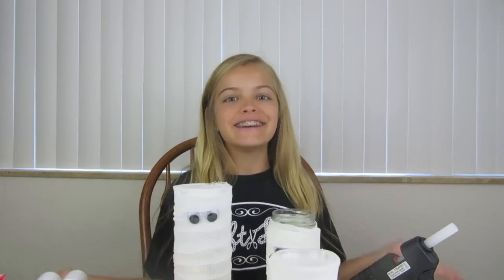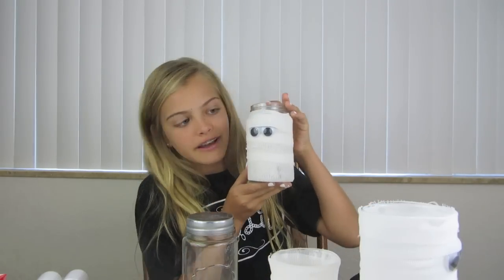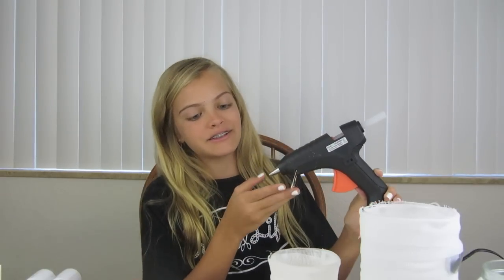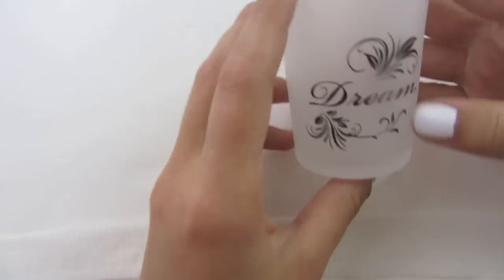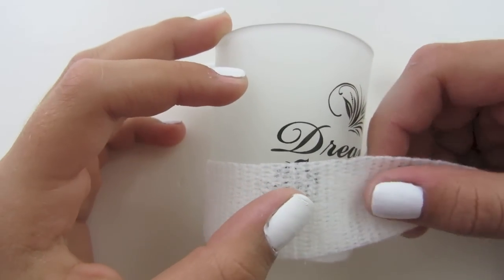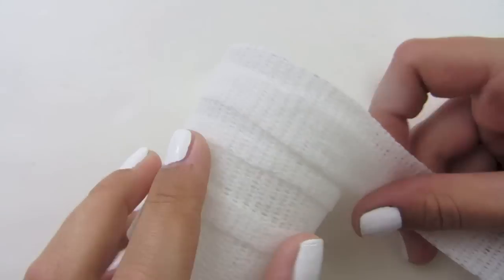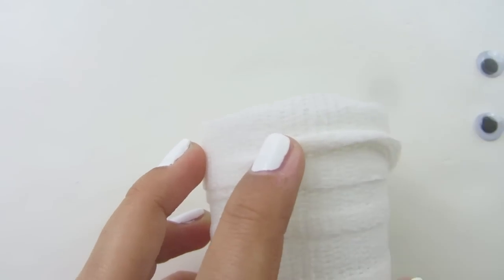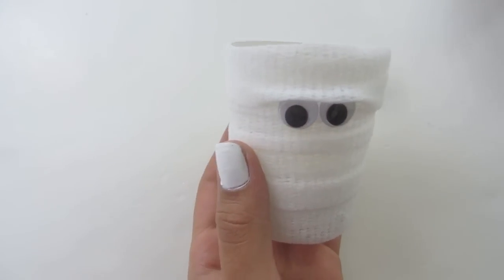Craft Life Quick and Easy Halloween Decor DIY Mummy Jar Tutorial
These mummy jars are so much fun to make! They are great decorations for your room or house and they are wonderful gifts for family and friends! You can make them using any size jar or candle holder. Jacy used a small tea light candle holder, 2 inch gauze and google eyes. She bought her supplies at the Dollar Tree and Target.